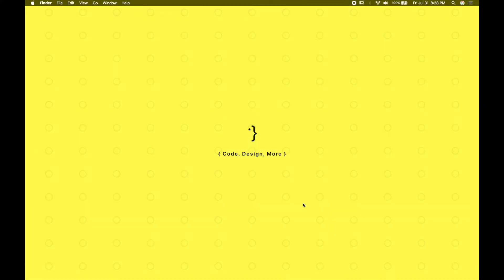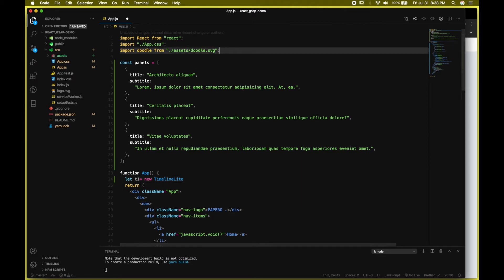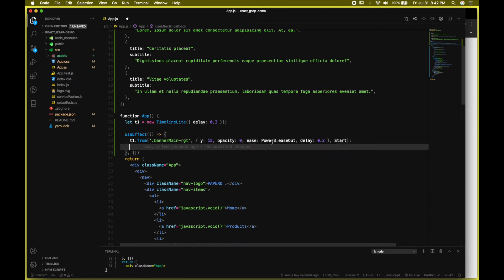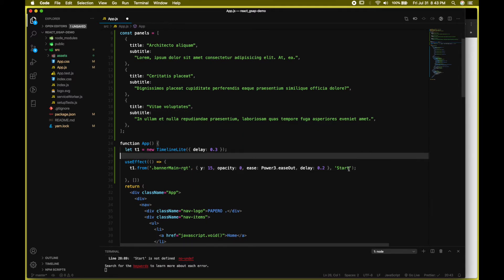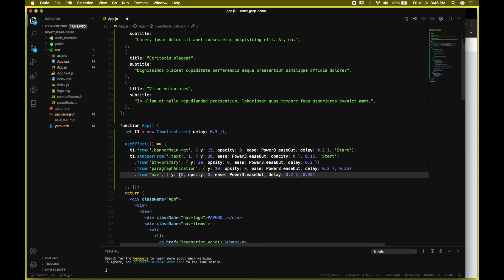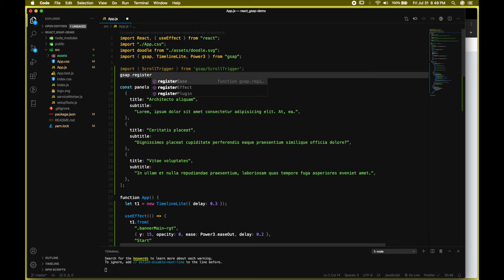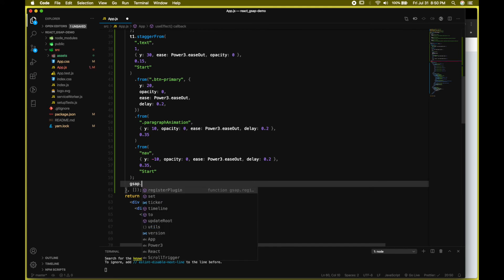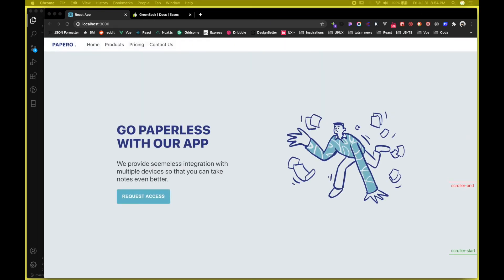GreenSock3 with ScrollTrigger in React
Here we will learn on how we can add slick and smooth animation to our websites. We will also cover simple animation with greensock and also including ScrollTrigger introduced recently.

 ⌨️ Happy Coding!